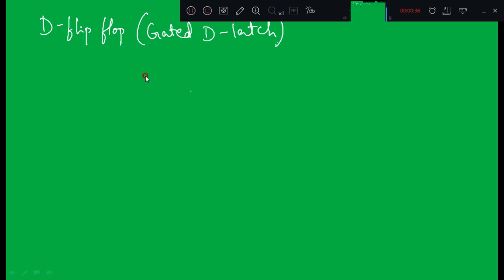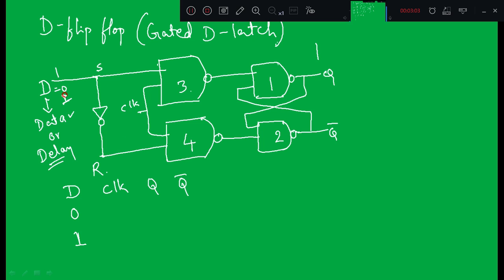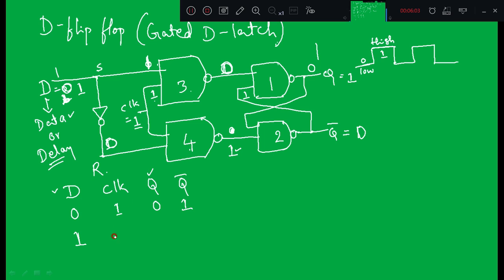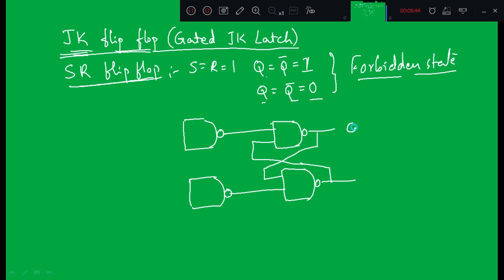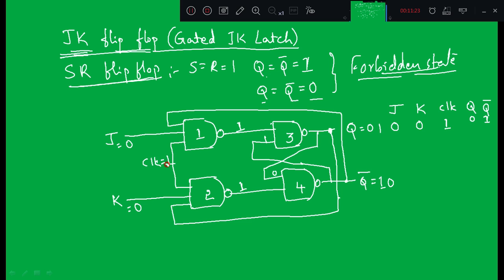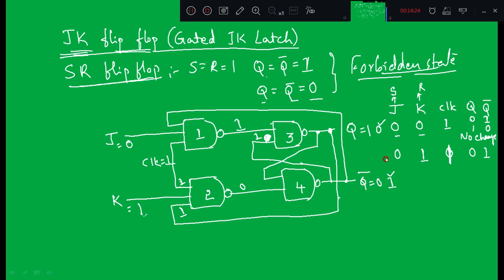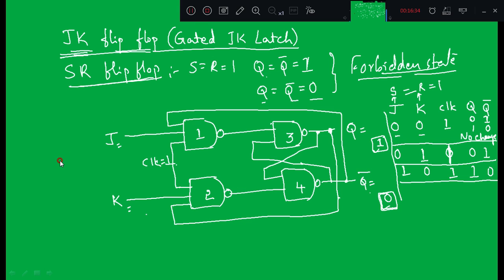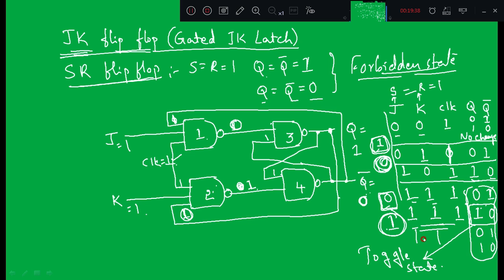D and JK flip flop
This video Explains D and JK flip flops